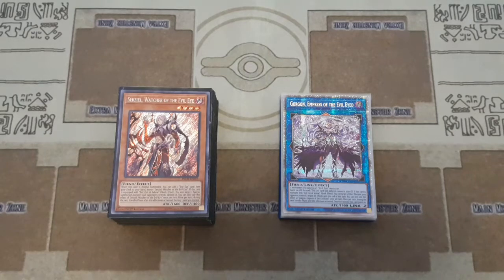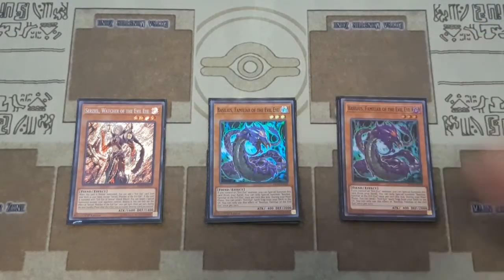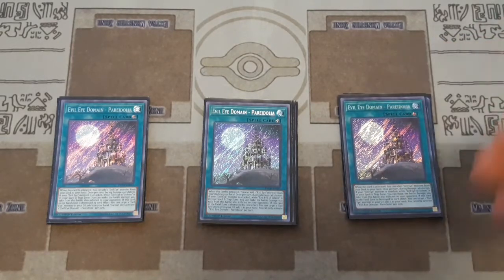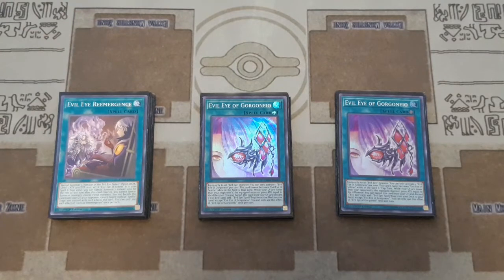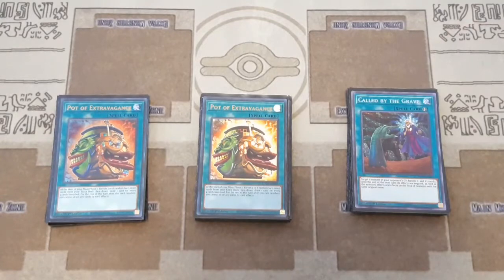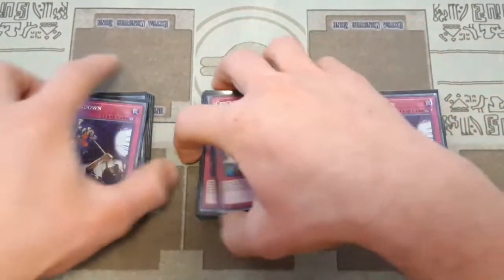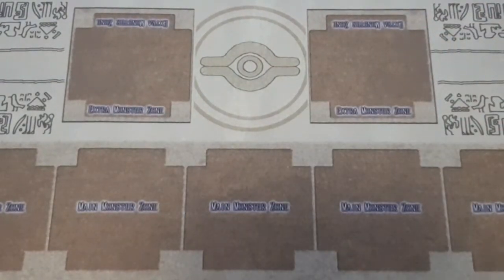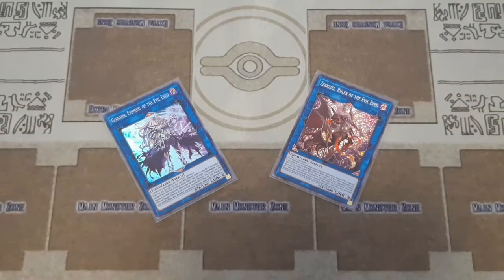Evil Eye Deck Profile (Pure Varient Update) October 2020